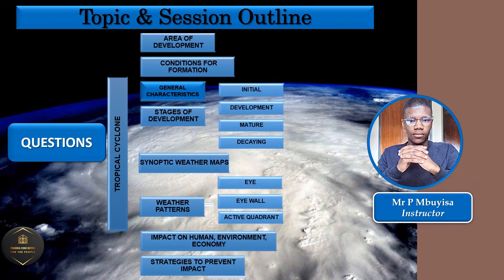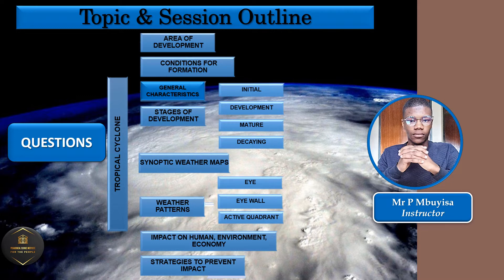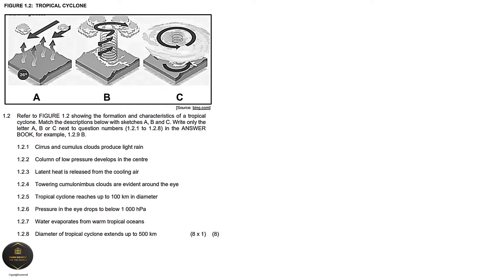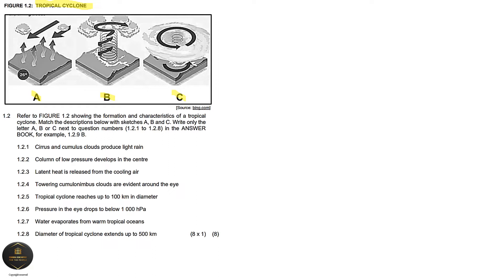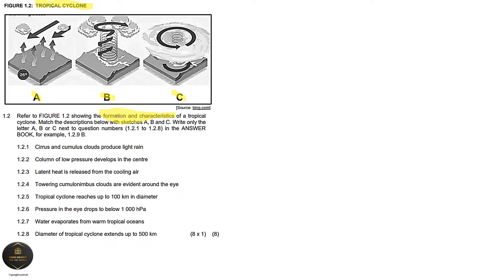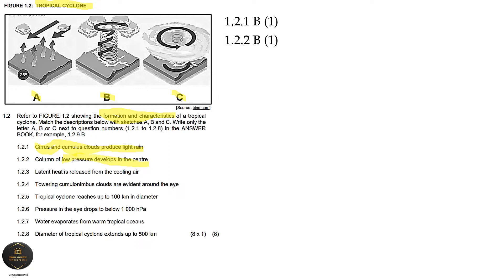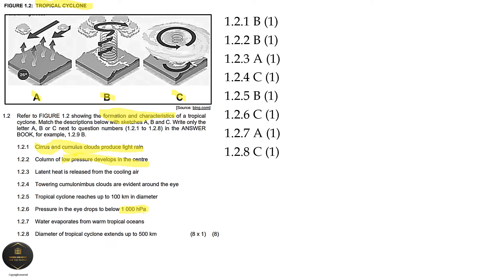Climatology Session 10: Tropical cyclones Lesson 3 Application